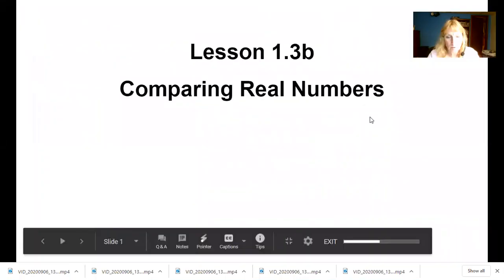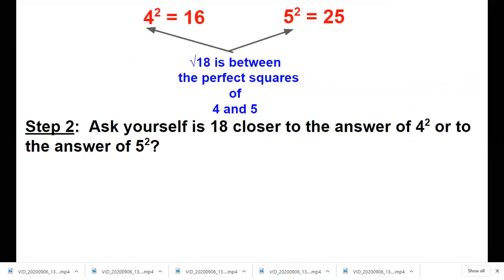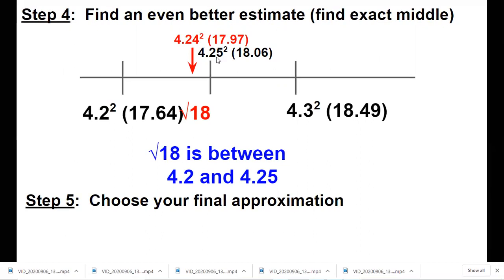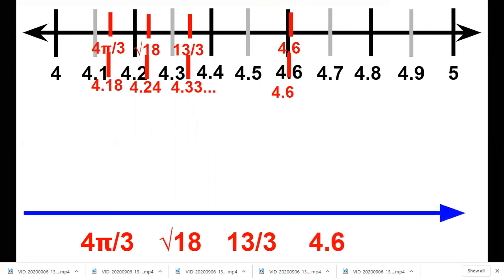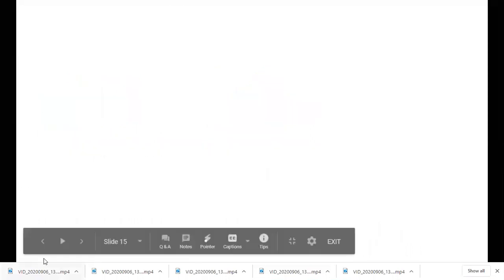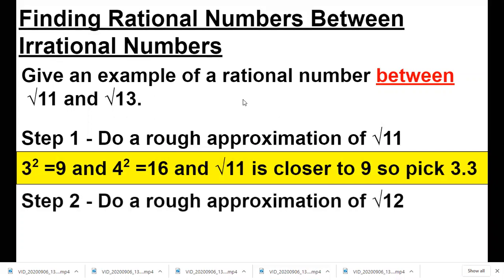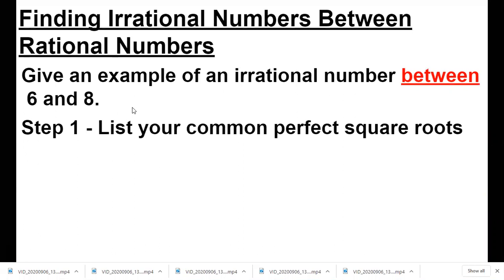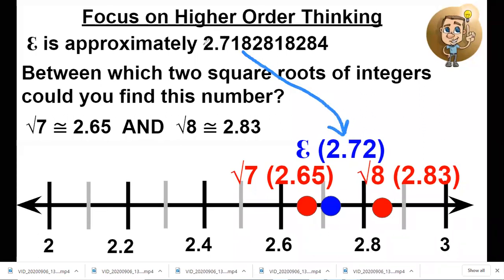8 Video Lesson 1 3b Comparing Real Numbers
Compares irrational and rational numbers and finds rational and irrational numbers in-between each other.